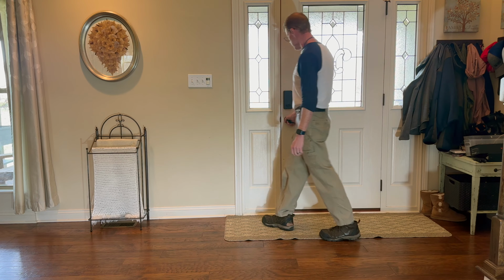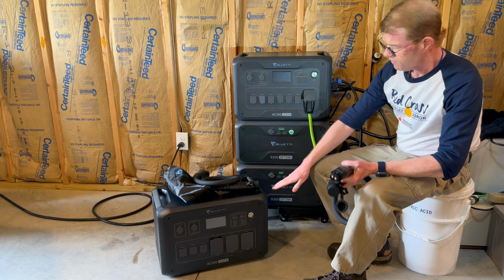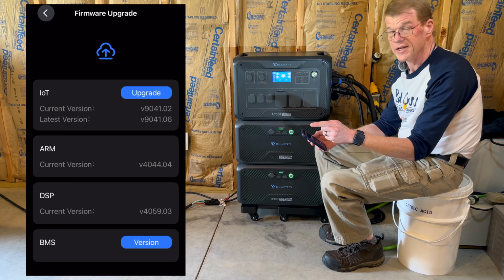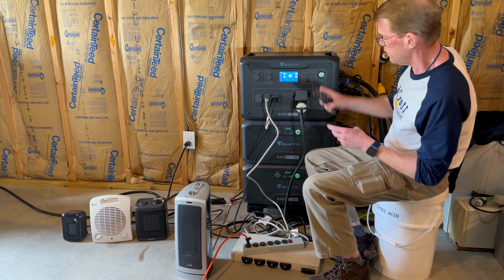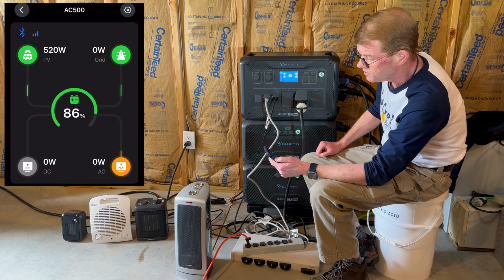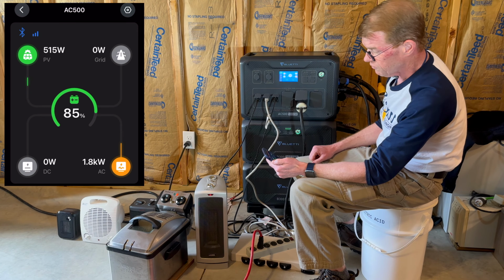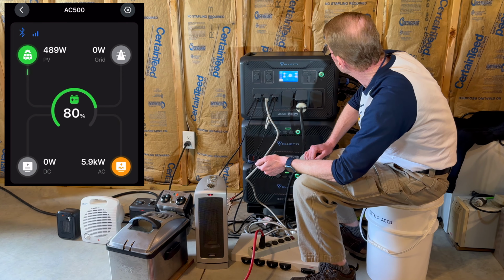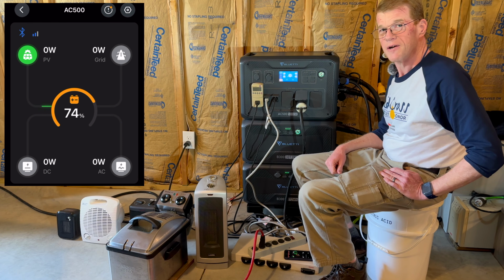Bluetti AC500 5000W Can I Overload it? Upgrade from AC300!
Time to upgrade the Bluetti AC300 head unit to the 5000W AC500, reusing my two B300 batteries and then load testing it to well over its rated power.

Use my referral coupon link to save 5% on purchase of AC300 or AC500:

0:00 - Barking and unboxing
3:20 - AC300 to AC500 upgrade
7:41 - Description of outlets and load setup
11:20 - AC500 load testing to overload shutdown
24:40 - Conclusion